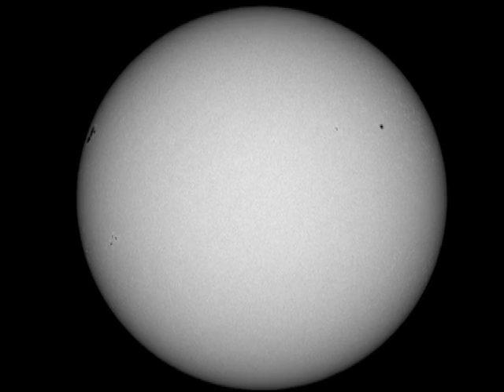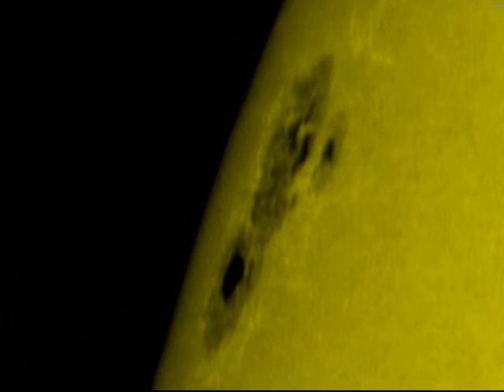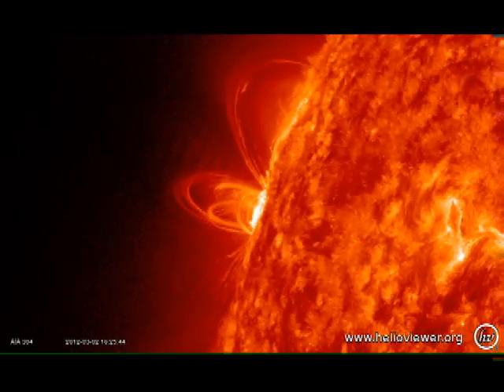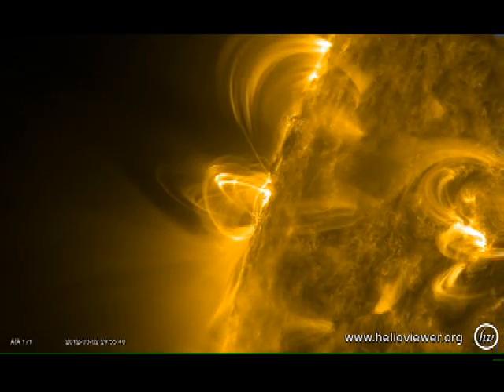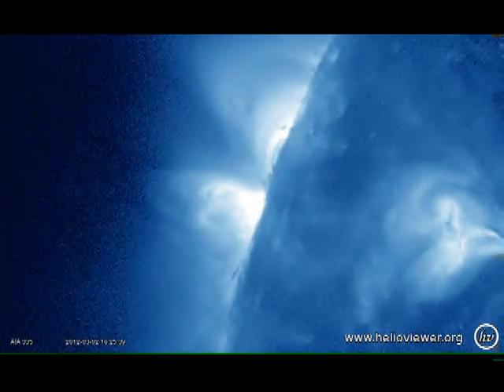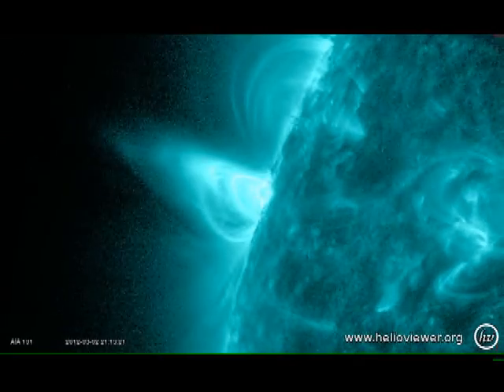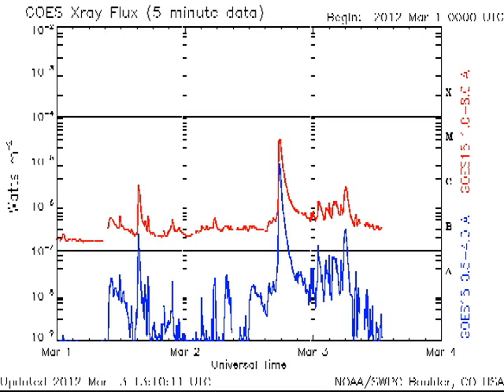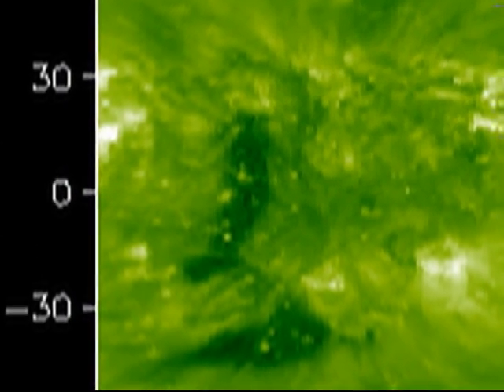THE SUN TODAY: 3 March 2012 - MONSTER SPOTS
WHAT IS HAPPENING ON THE SUN TODAY? (FULL SCREEN!)

MONSTER SPOTS!

Where you will find links to earlier editions of "THE SUN TODAY" as well as other solar related videos and a series of quiz questions and answers on global warming (sometimes with tongue firmly planted in cheek!). If you liked this video please vote thumbs up and pass it on to friends and relations who might find it interesting. If there is something you did not like either leave a comment or send me a PM and let me know how I can improve the service. These videos are a hobby for a retired scientist; I receive no funding for them.

For up to the minute websites go to the NOAA Space Weather Prediction Center:
Also an invaluable resource, often with interesting pictures at space weather.com

There is a wealth of information and background on the various satellite and observatory websites (and links therein), e.g.,
If you want to play with the data you MUST check out